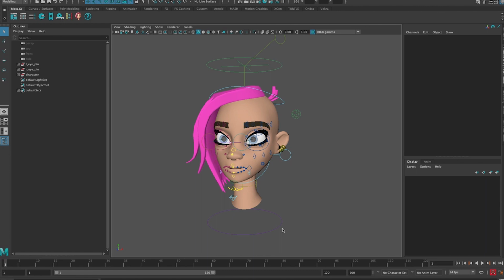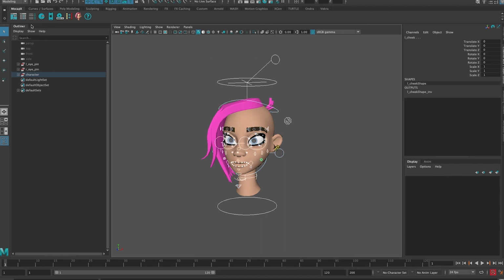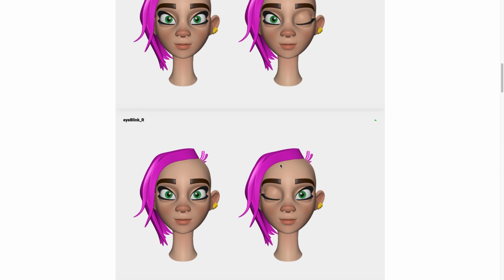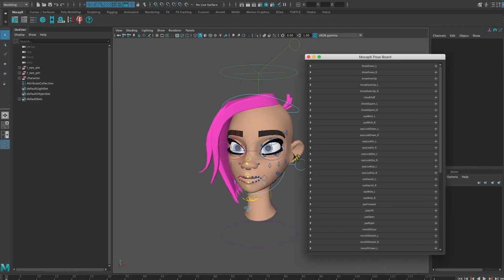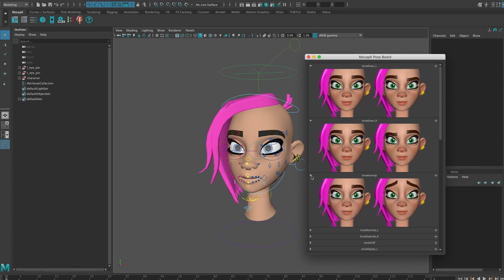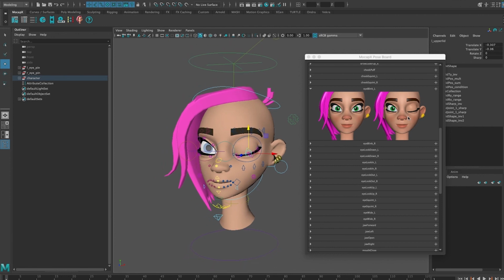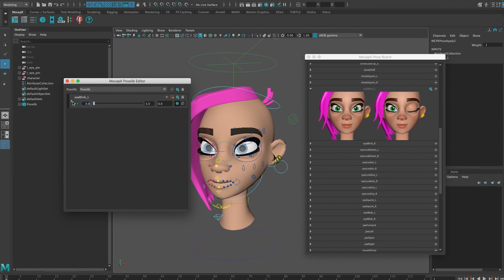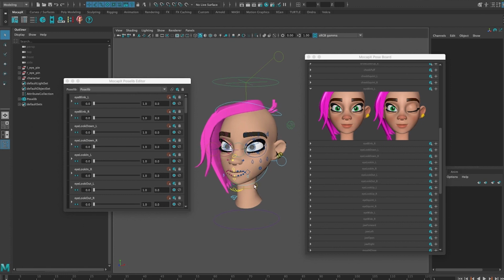MocapX Tutorial - facial motion capture data connection with PoseBoard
We’ve introduced a new editor to MocapX 2.0 called PoseBoard. Now you can go through all of the poses, see how they look and easily create them.

MocapX opens the full capability of the iPhone True Depth camera and brings the unique experience of motion capture seamlessly to Maya.
With the MocapX animator, you can easily use the iPhone camera to animate characters in real-time directly in Maya. MocapX tools enable you to use any custom or production rig as well as any Maya feature.